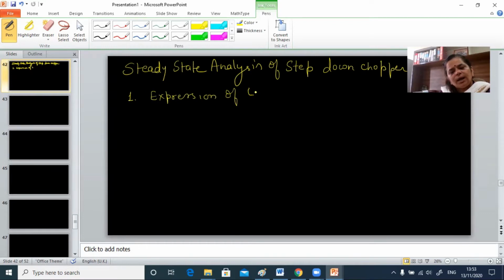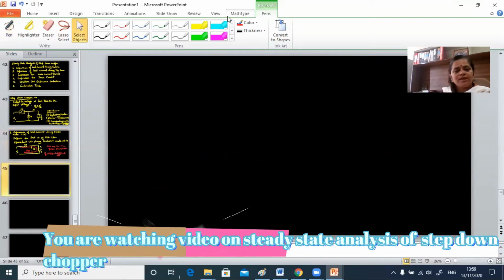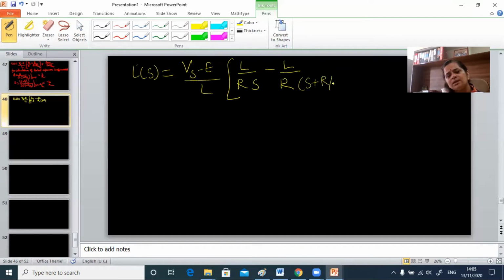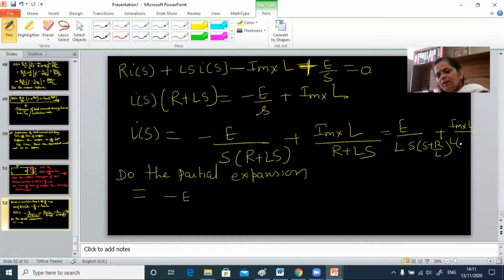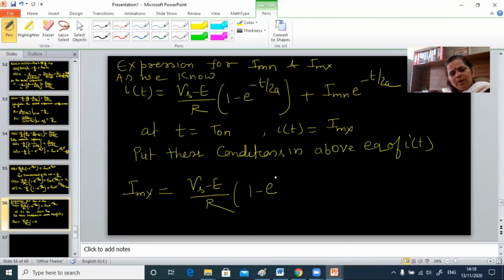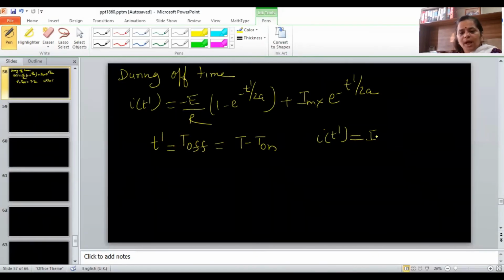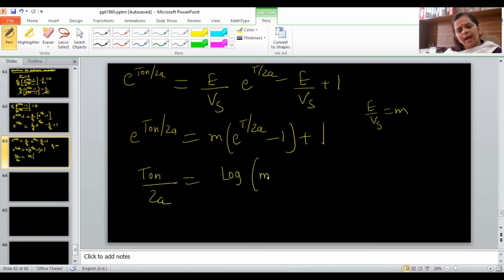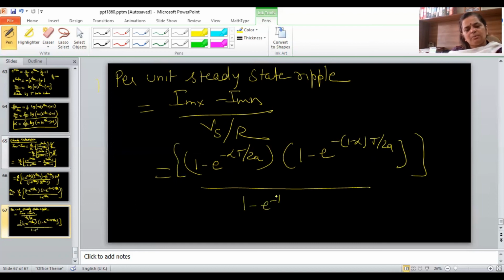Steady State Analysis of Step Down Chopper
In this video the steady state analysis of step down chopper is explained. Here the load current expressions during turn on time , turn off time  are derived and maximum and minimum value of current are also calculated along with the ripple and condition for continuous conduction.